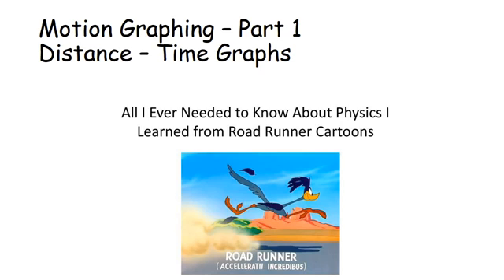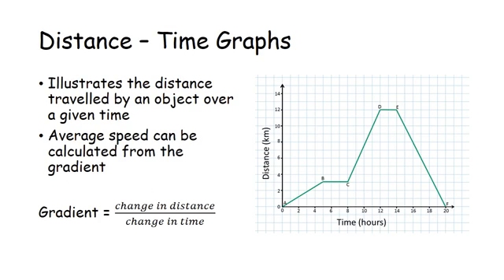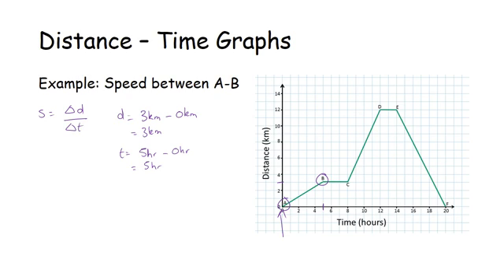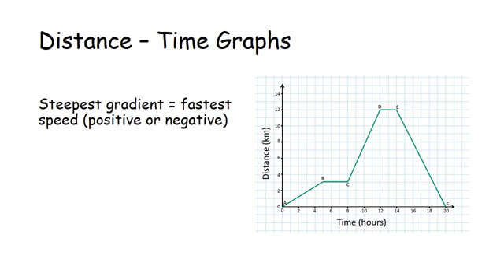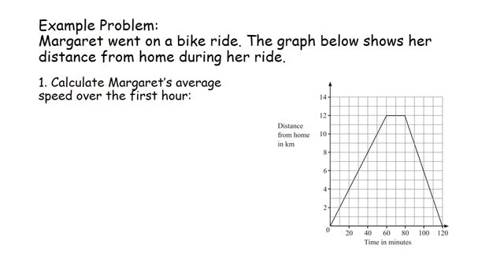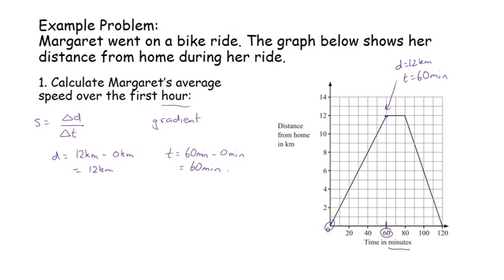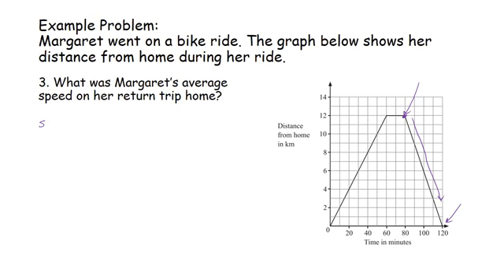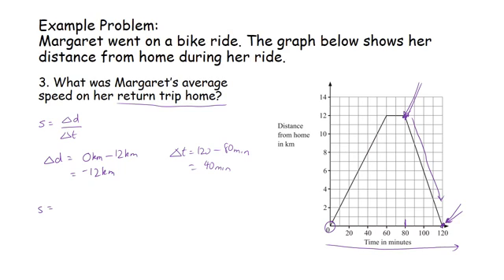Motion Graphing Part 1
Video tutorial on Distance vs Time motion graphs